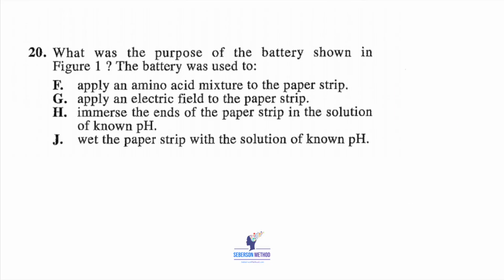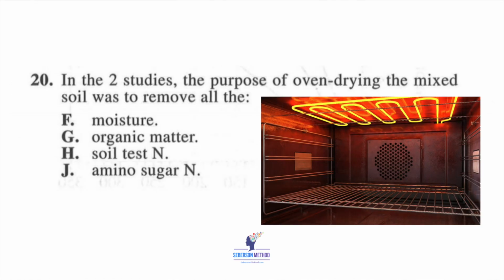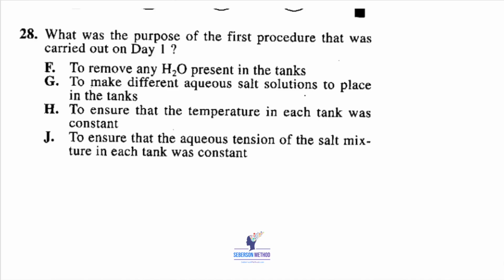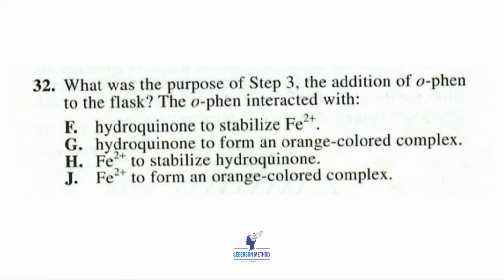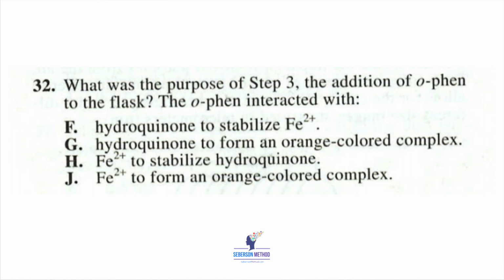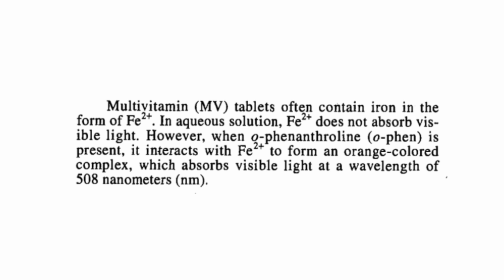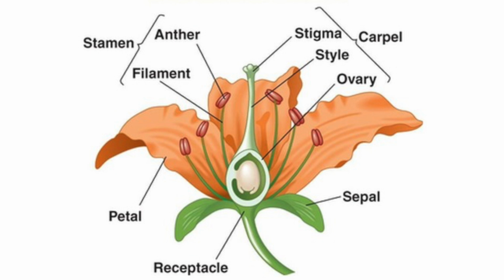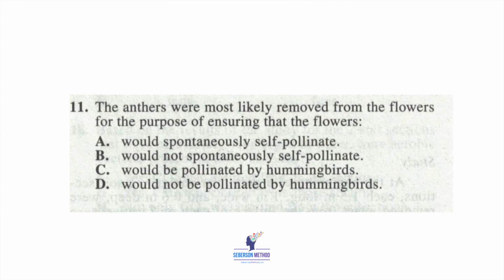ACT Science Job and Science Questions [ACT Prep 2020] Part 2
ACT science doesn't require you to know any science per see, but ACT science needs you to have common scientific knowledge.

In this video, we will cover some common questions on ACT Science that ask for the purpose of an experiment or ACT science can ask you for the purpose of a specific step in an experiment.